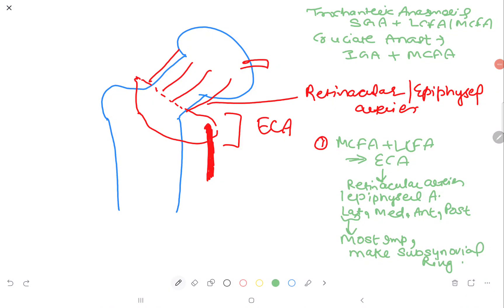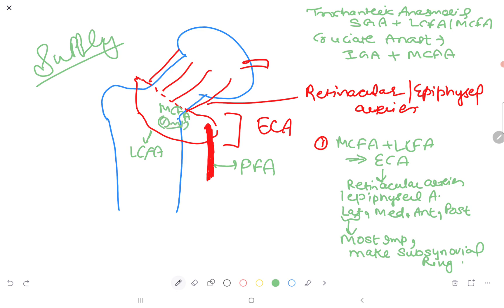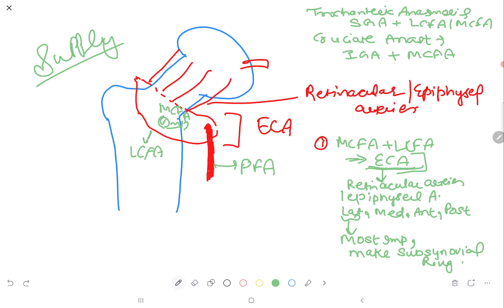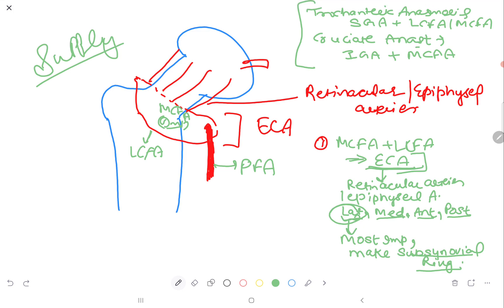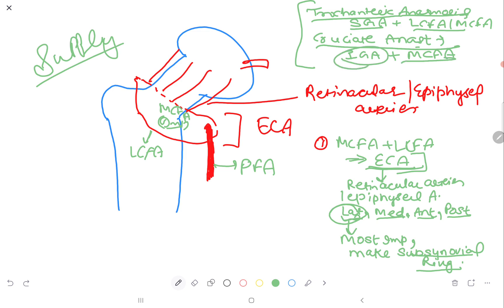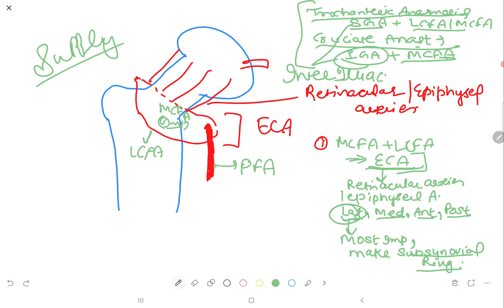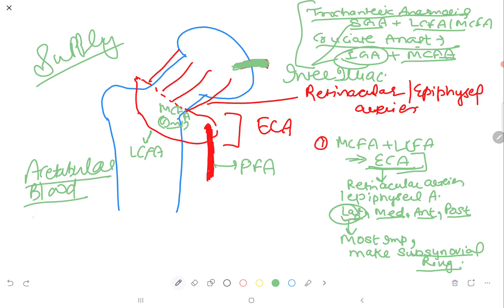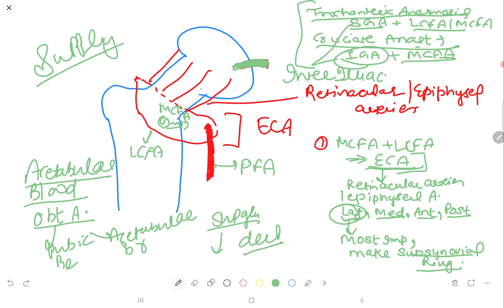BLOOD SUPPLY OF FEMORAL HEAD